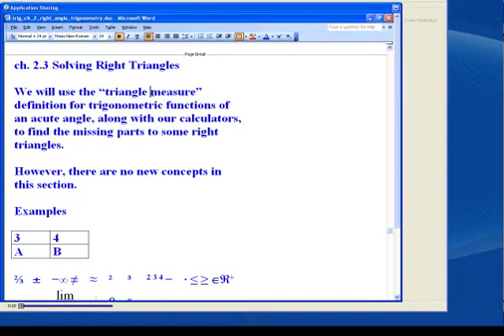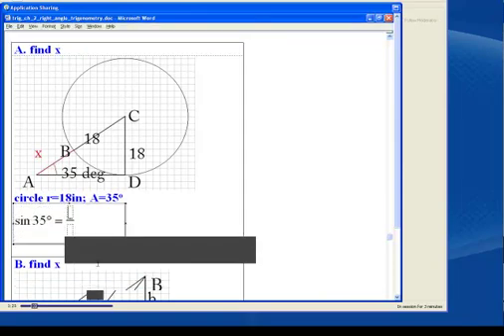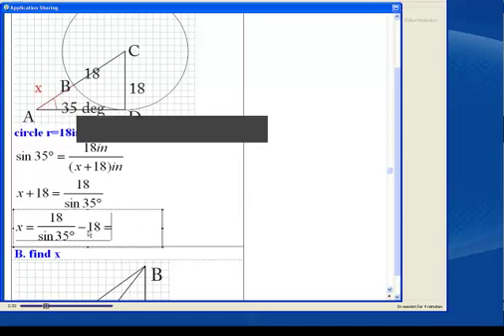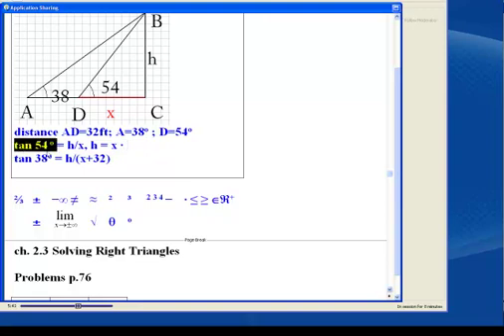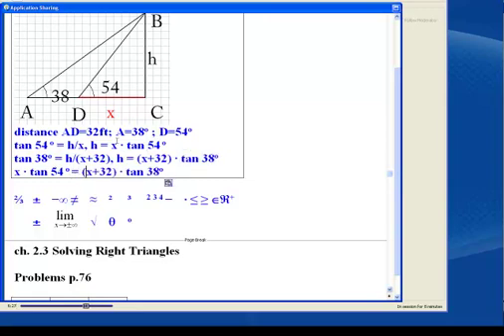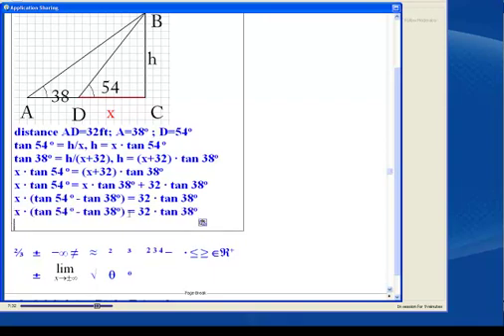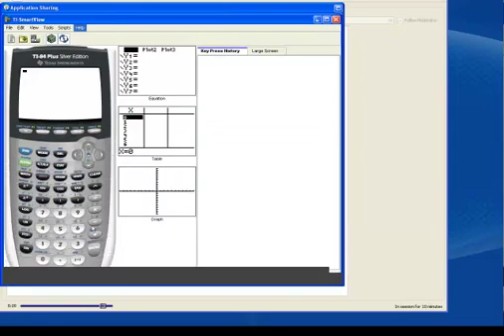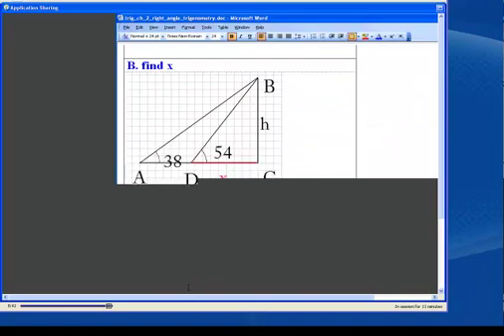Trigonometry ch.2.3 lecture